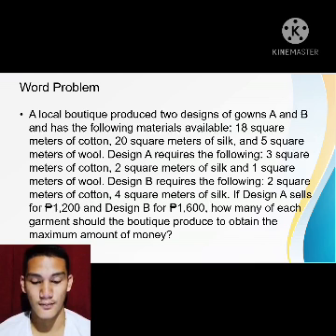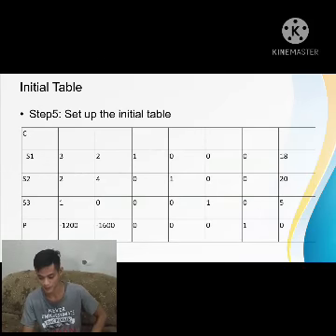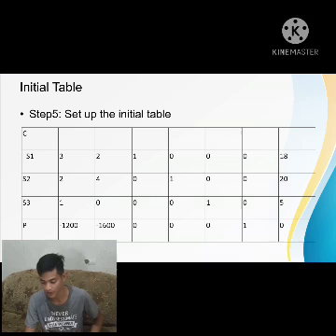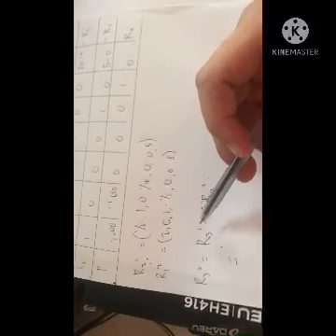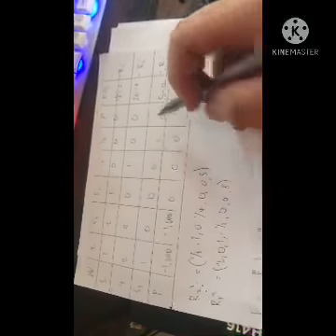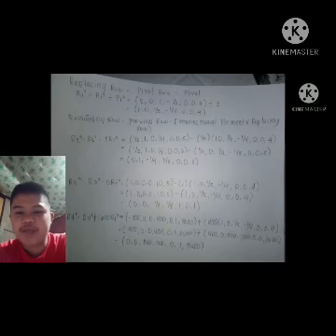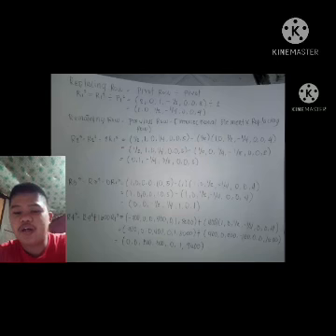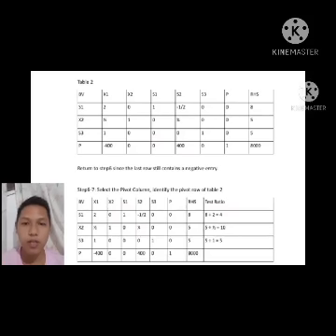May 31, 2021